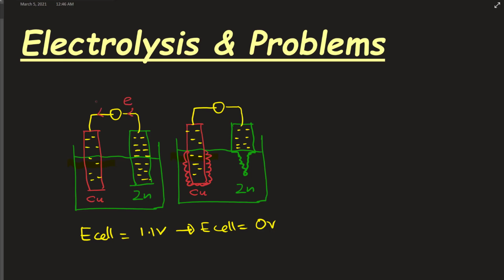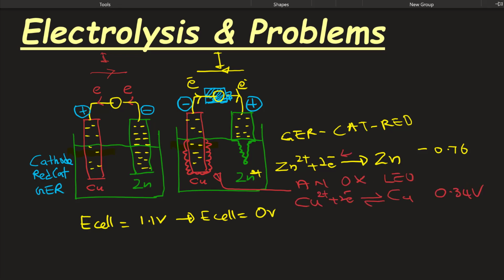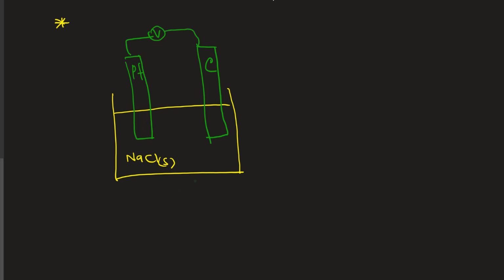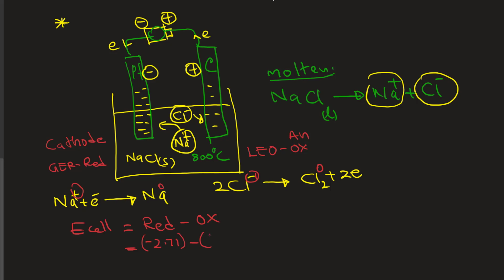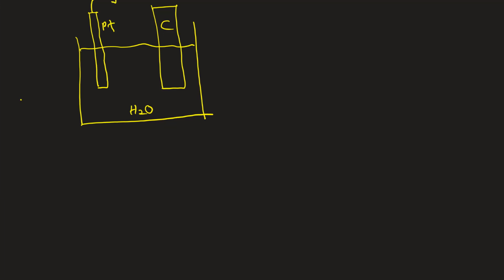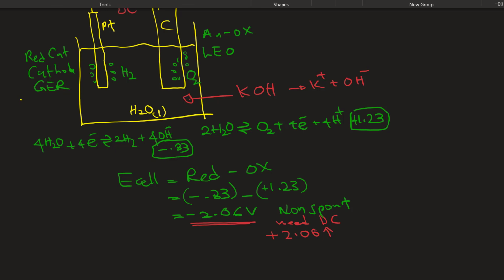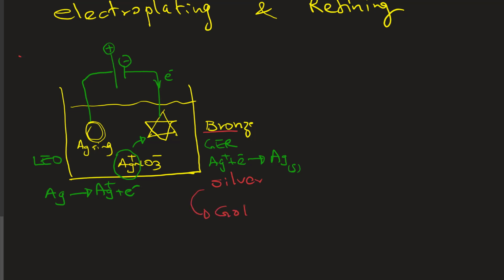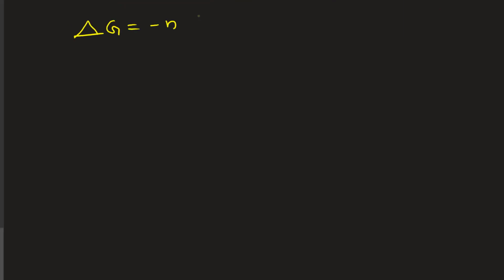Electrolysis, Electrolytic cells, Half cells, Ecell diagrams, Electroplating and electrorefining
Electron flow
Metals vs Non-metals
Reduction vs Oxidation
Redox reactions, Cell note
DC current, Electrochemical cells
Half cells, cell and  Ecell diagrams
Standard Redox Potentials, Calculations Cell notation
Redox reactions, Electrochemical cells, Half cells, Ecell diagrams, Redox Potential Calculations
Coordinator: Ms. Prableen Sandhu and Srinjoy Ray, Presenter Dr. jay Herath